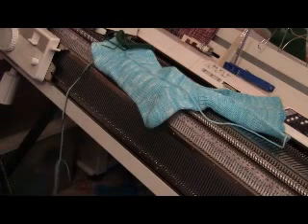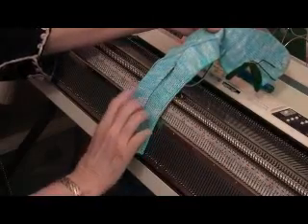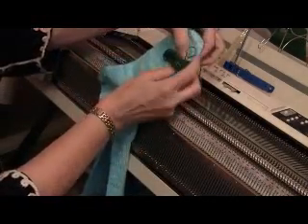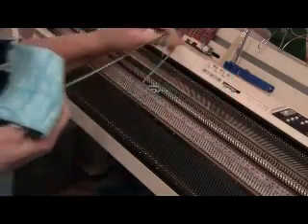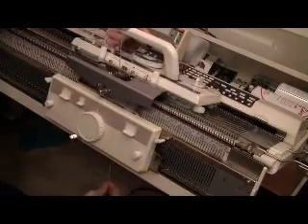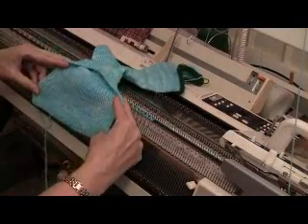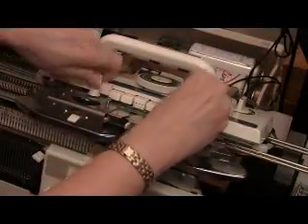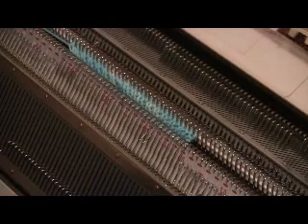Knit a Nearly Seamless Sock! 1 of 3 by Diana Sullivan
This is the detailed video for the sock technique for Diana's Book, "Knitting Socks on the Standard Machine."  The book has 12 sizes, from babies to big guys, and the socks are made using good sock yarn that you can easily find in the stores.  Diana has lots of tips for a beautiful and finish, as well.